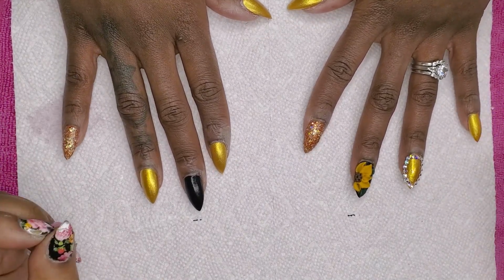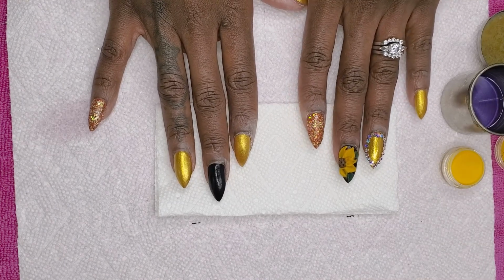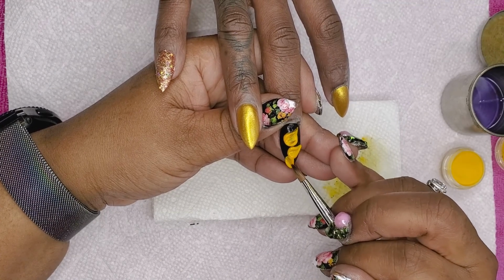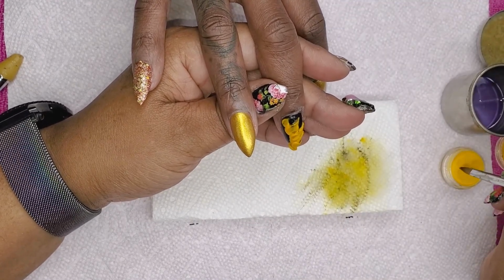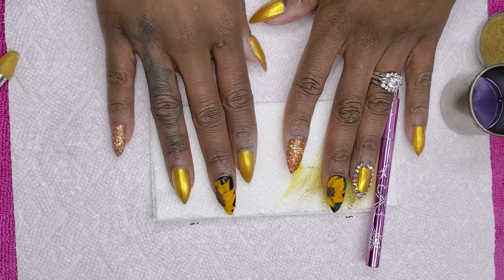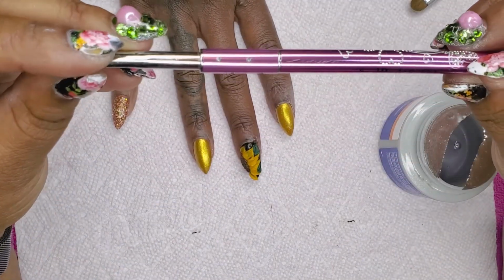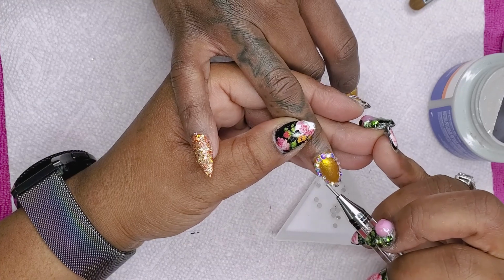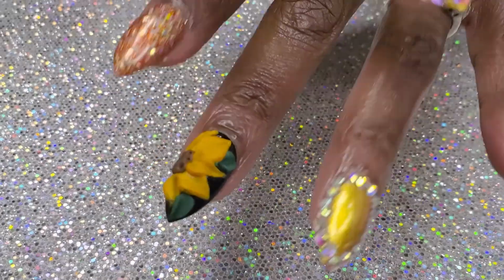Sunflower 🌻 3D Nail 💅🏾 Tutorial by Sparkle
Heyyyyyyyyyyyyyy pumpkins 🎃!!!

I pray 🙏🏾 you enjoy!!!

And remember "True friends are the Sparkle in our lives”🌟